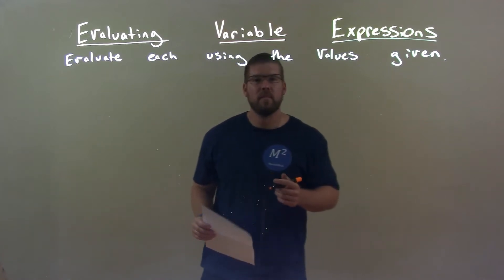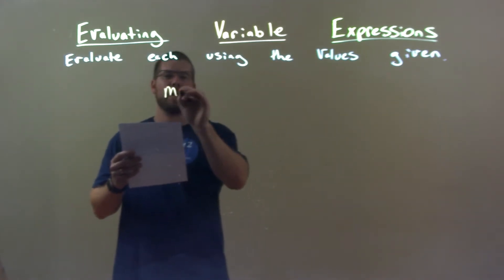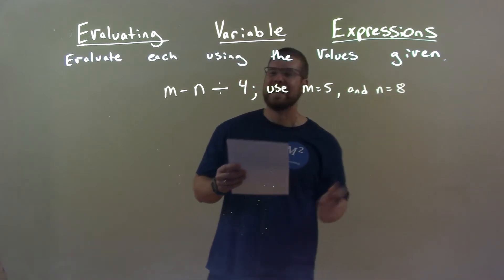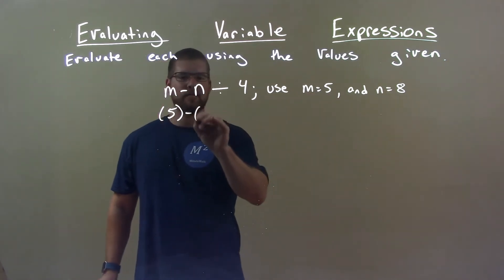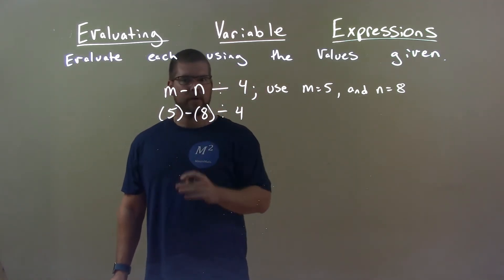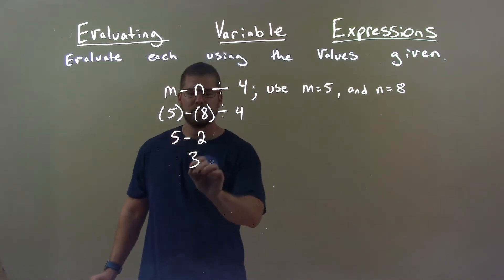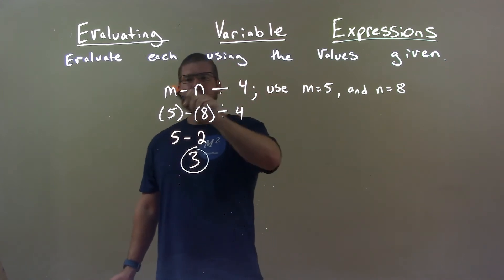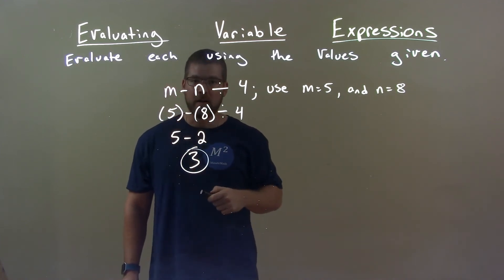Evaluate m-n÷4; use m=5 and n=8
In this math video lesson I evaluate the expression m-n/4 using the given values of m=5 and n=8.